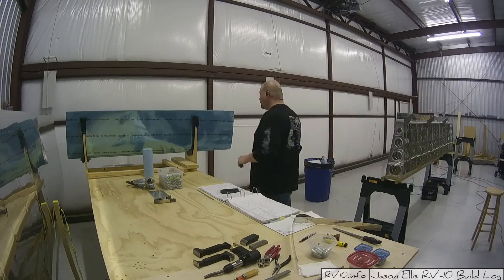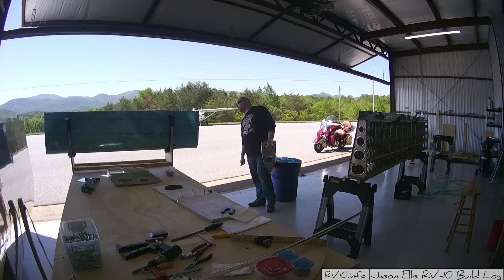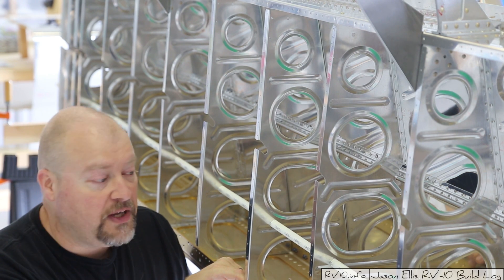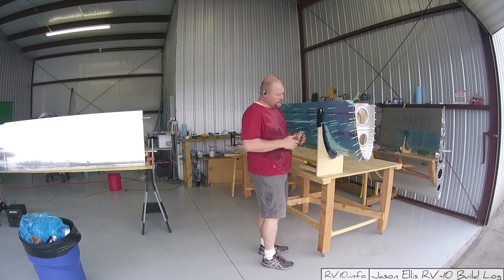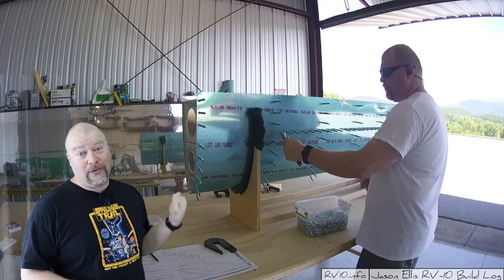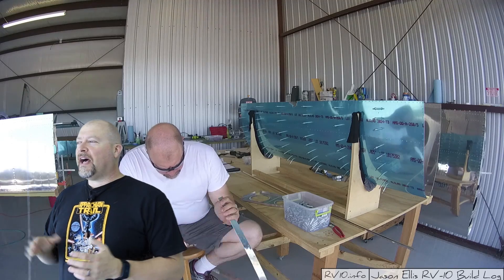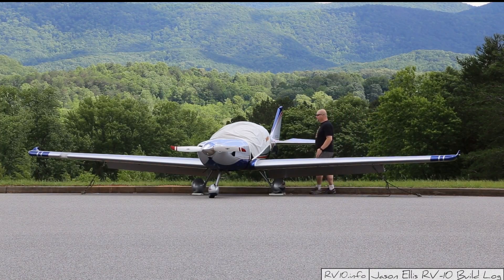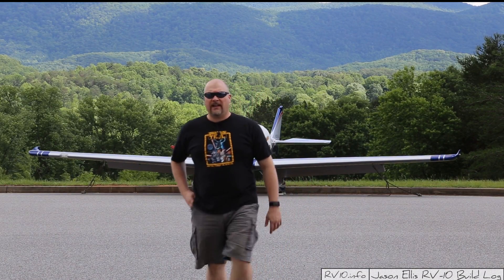RV-10 Wings - 041 - Right wing nose, drill, dimple and skin work - Status update - Lightning two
In this video I catch you guys up with whats going on in my life and continue to work on the right wing leading edge.

Lots of drilling and edge work on the skins.

I also talk about the sharkbite conduit that I am using in the wings and give some general advice on drillbits (and sandpaper..).

In the back ground you will see a beautiful Lightning S-LSA aircraft that someone flew into the airport.  Wish I could take the tarp off and take a look inside, but I didn't want to touch someone elses baby.

Finally I reach out and ask you guys if you have any software ideas that we might be able to turn into a reality.  I'm always kicking around new ideas and pondering things, but I'm kinda in a dry spell right now.  So, what about you?  Do you have any ideas of cool software dreams that you wished were a reality?  It doesn't have to be aviation related, just anything.